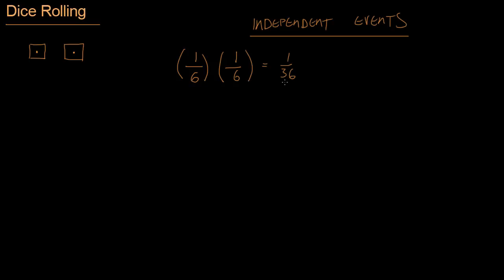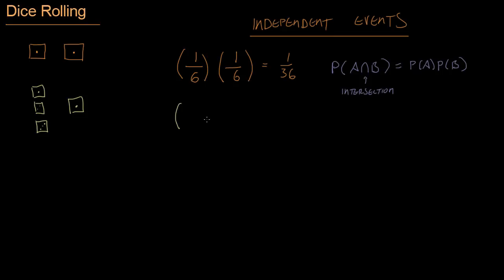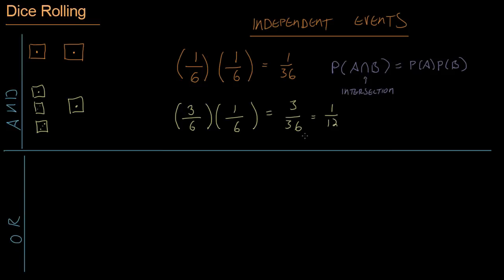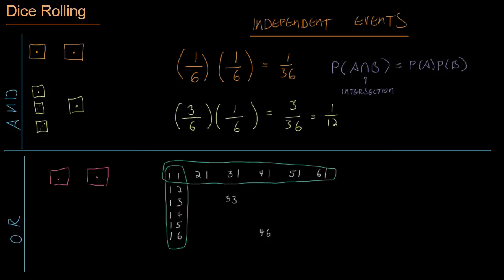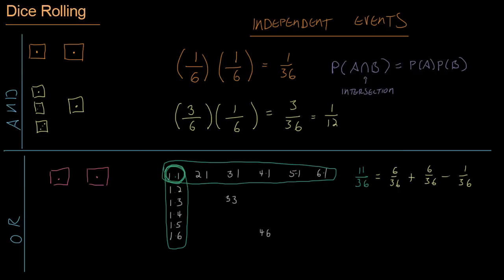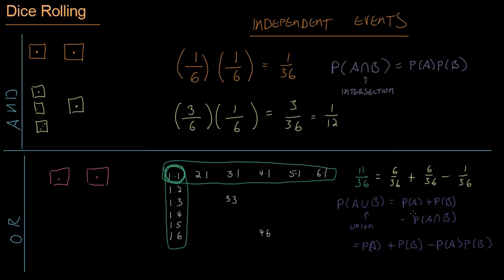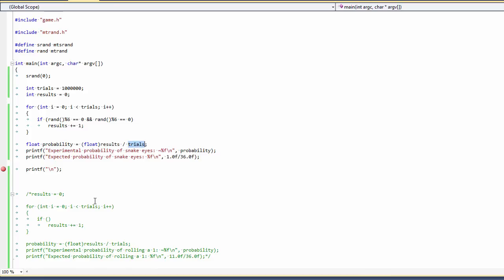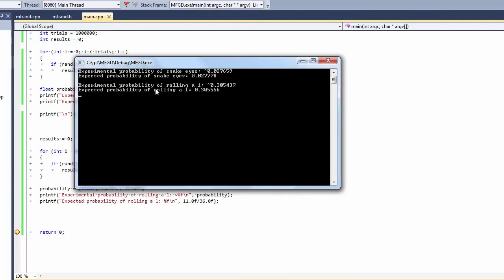Math for Game Developers - Rolling Dice (Independent Events)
We can easily calculate the probabilities of independent events with some simple arithmetic.

EXERCISES:

1. What is the probability that a person rolls snake eyes twice in a row?

2. What is the probability that the sum of the two dice is seven twice in a row? Three times in a row?

3. Your player opens two chests. Each chest has a 50% chance of giving the player an item, and a 50% chance of being empty. What is the probability that your player receives no item? What is the probability the player receives at least one item?

4. Tricky: If you want the player to receive an item at least 90% of the time, how many chests do you need?